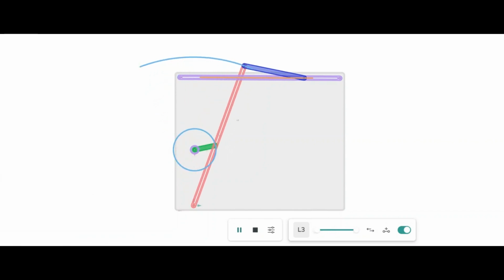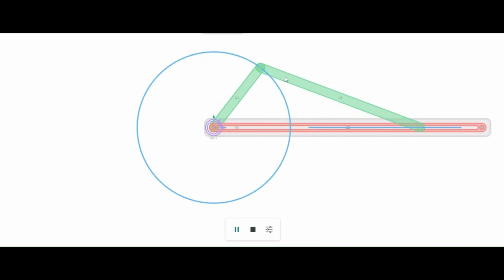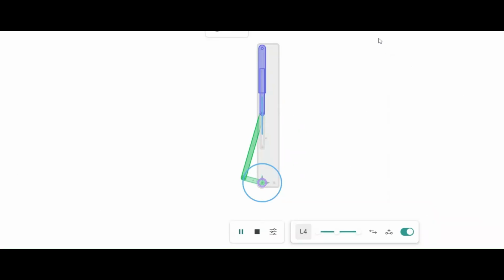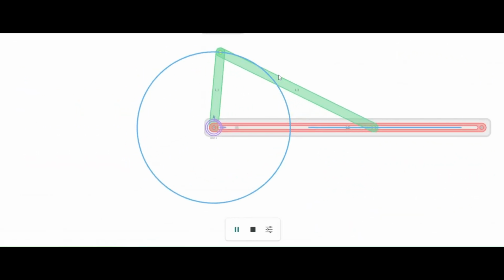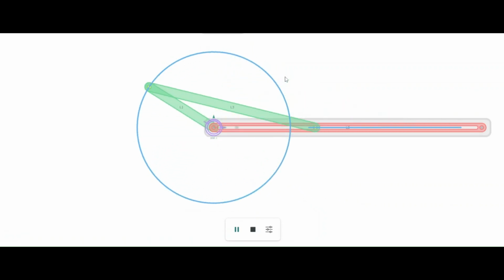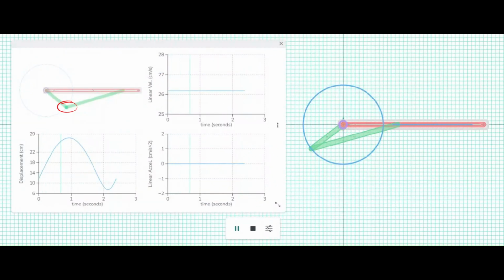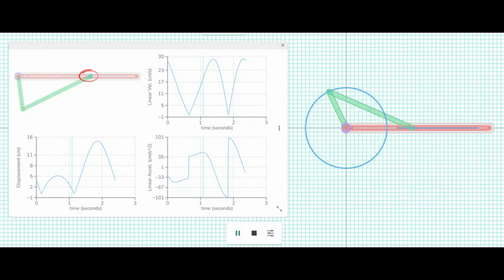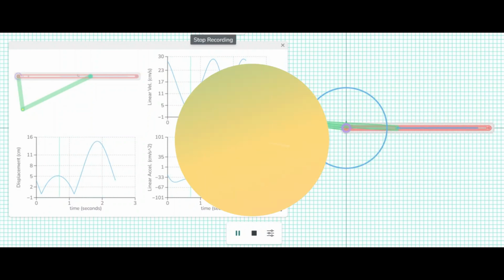Slider Crank Mechanism Explained with simulations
Slider Crank Mechanism EXPLAINED | Joint Graphs Simplified

Are you curious about how the Slider Crank Mechanism works? In this video, we break down how this powerful mechanism converts rotary motion into linear motion. We also explore Joint Graphs and how engineers analyze mechanical systems.